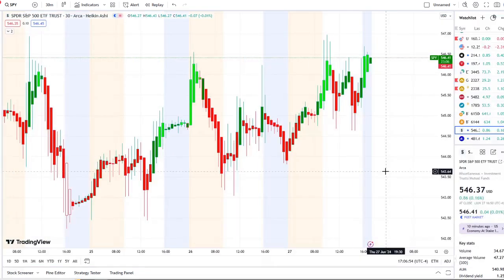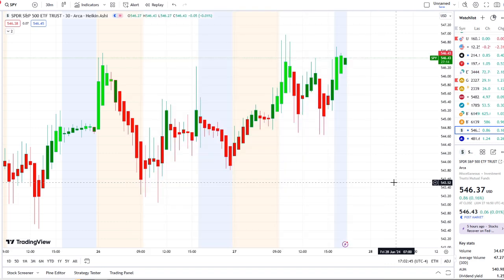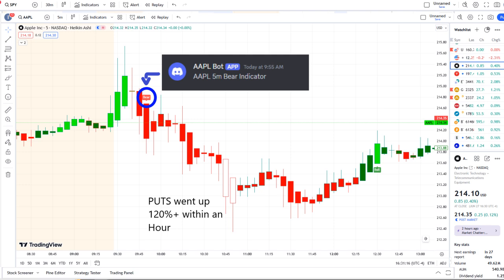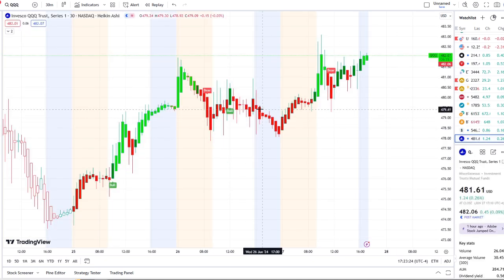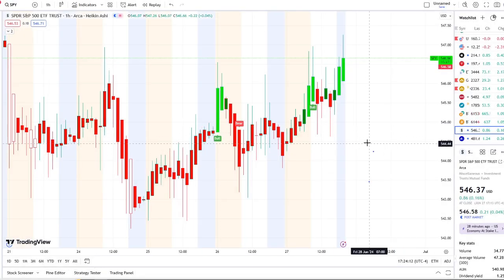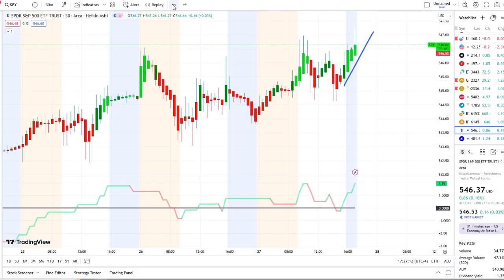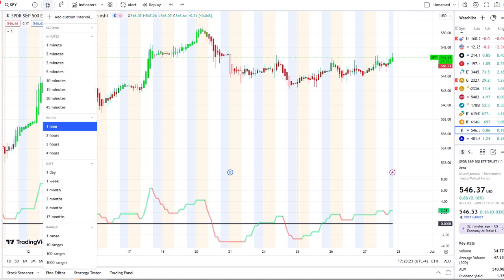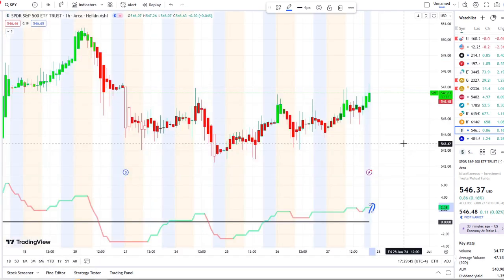🚨 URGENT! Stock Market CRASH (UPDATE) 🔥 Why The SP500 Is Going HIGHER (SPY, QQQ, BTC, ETH)